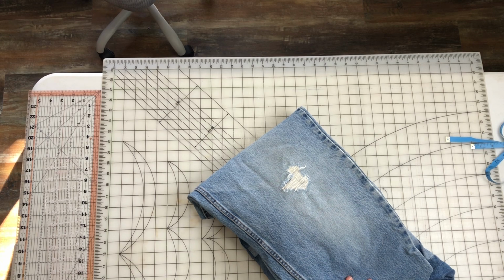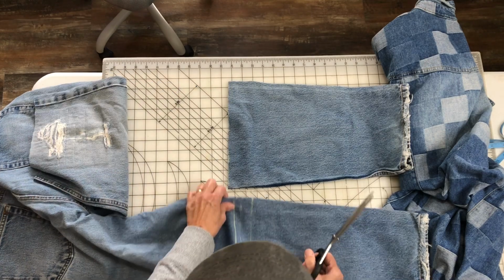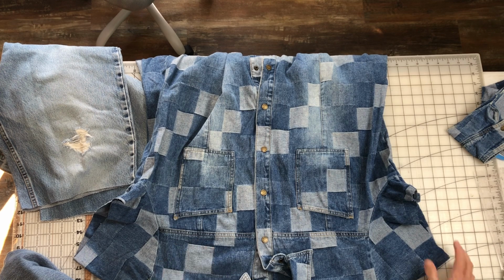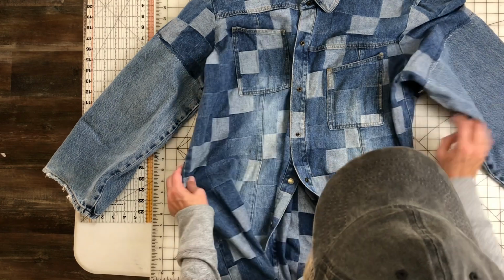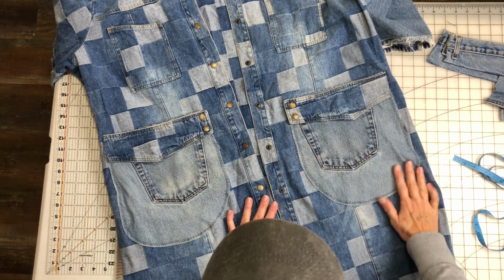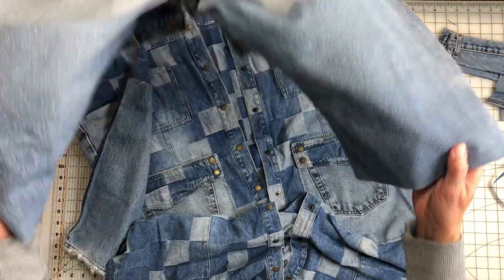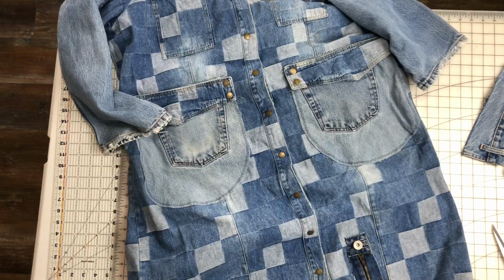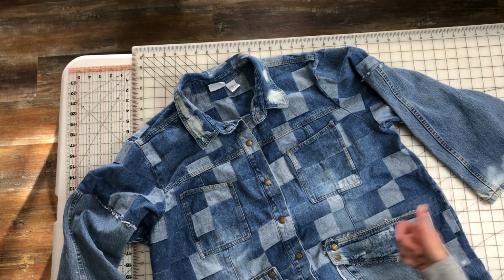SOLD-Turning a vintage 1990’s denim dress into a funky long jacket!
In todays video I’m taking a thrifted vintage 1990’s denim dress and turning it into a funky long denim jacket!

My favorite fussy cutting scissors